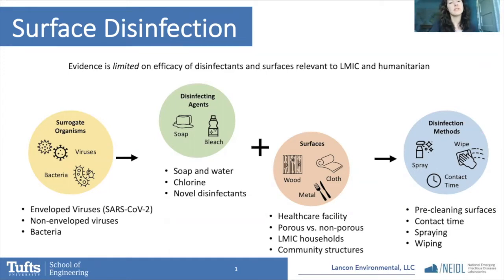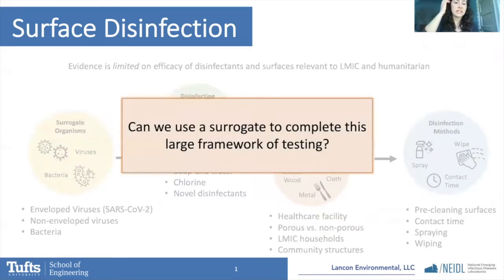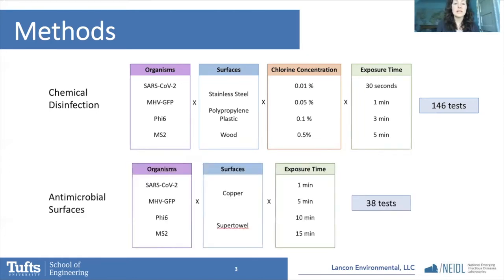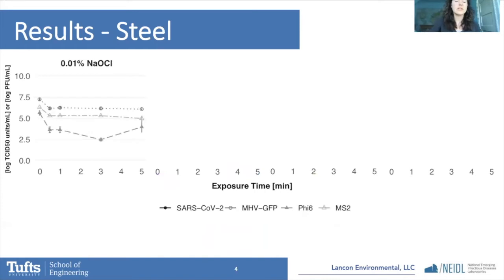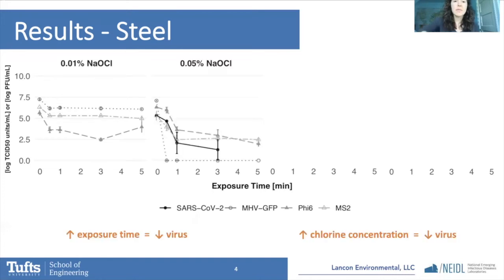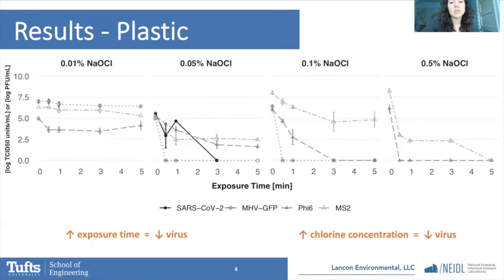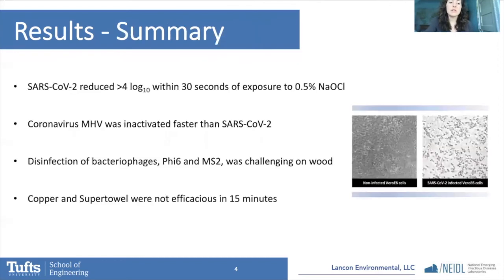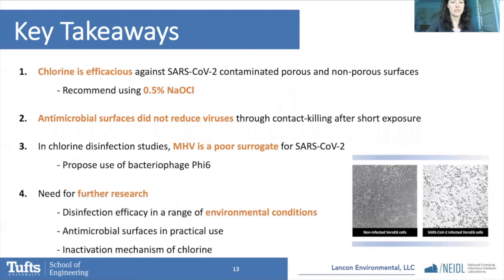A systematic review of surface contamination, stability, and disinfection data on SARS-CoV-2